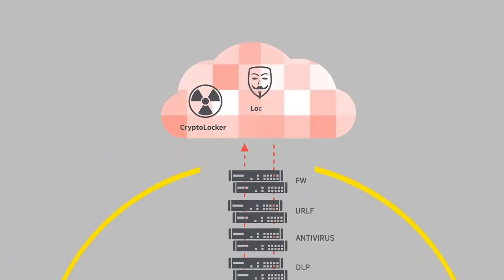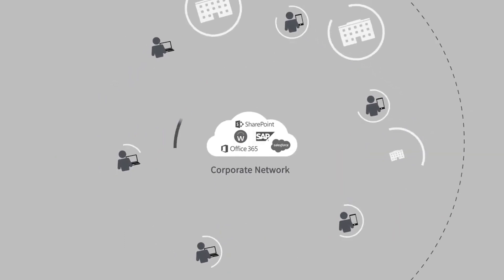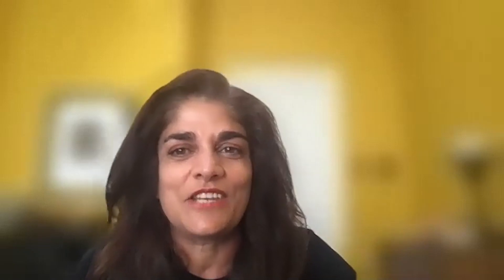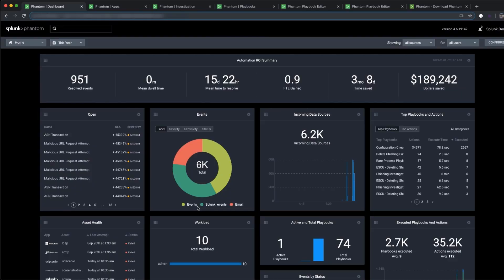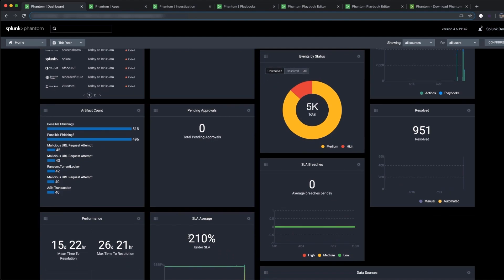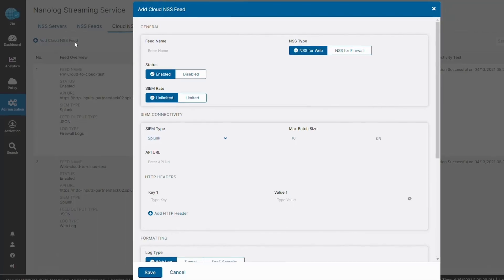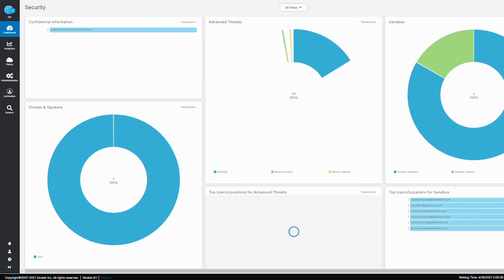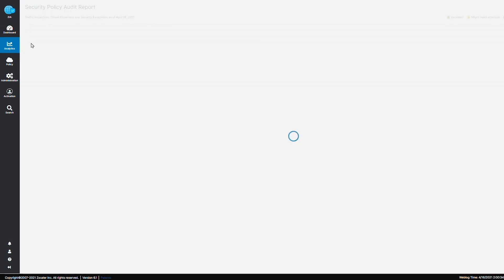Zero Trust with Zscaler and Splunk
Zscaler and Splunk have partnered together to deliver best-in-breed security architecture and analytics for end-to-end zero trust.